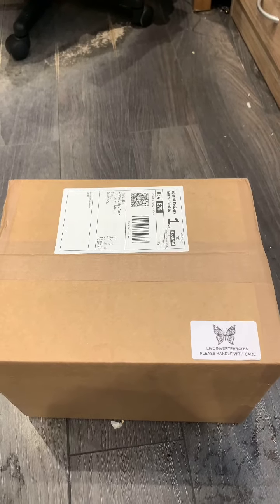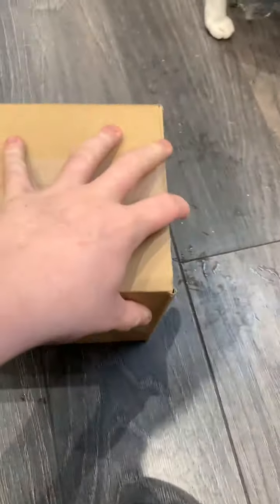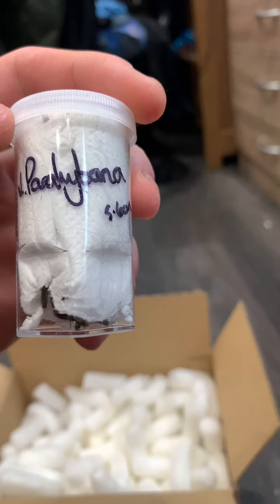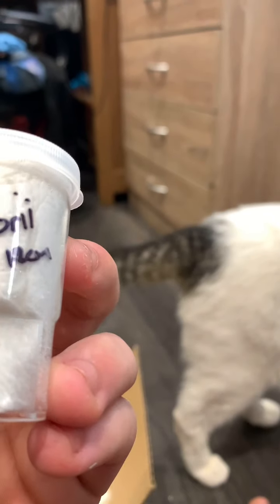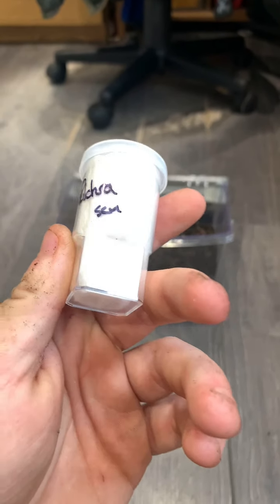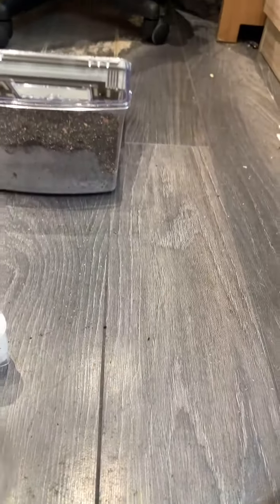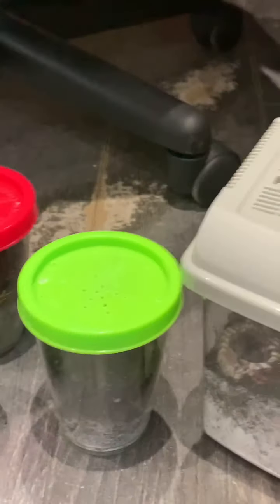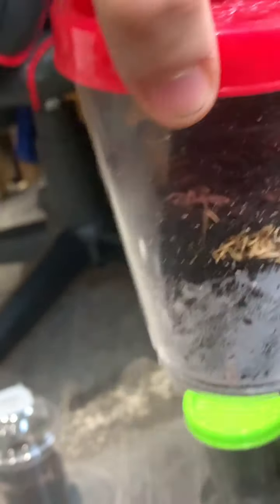Opening TheSpiderShop Mystery Box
Today I open a £60 Mystery box